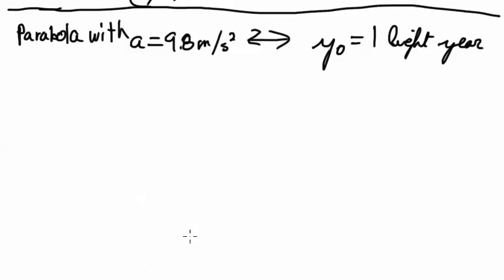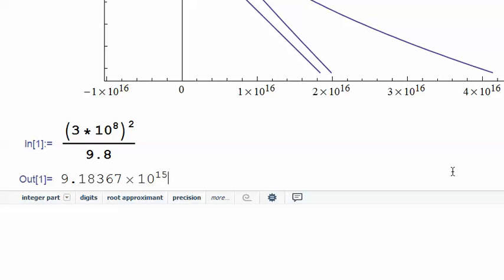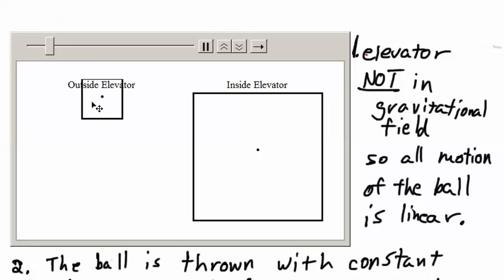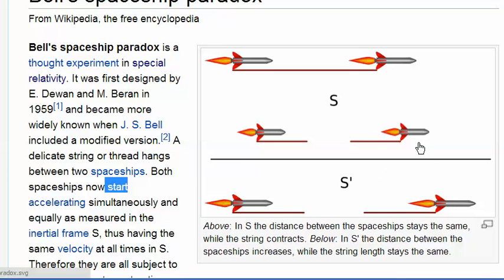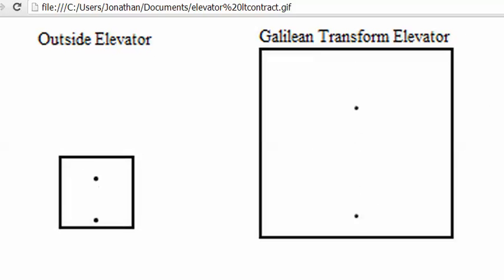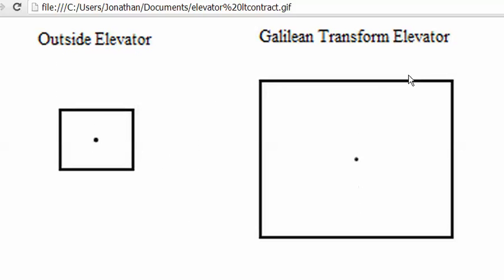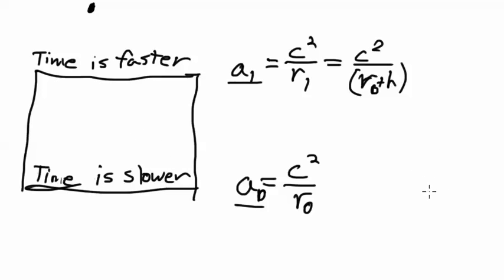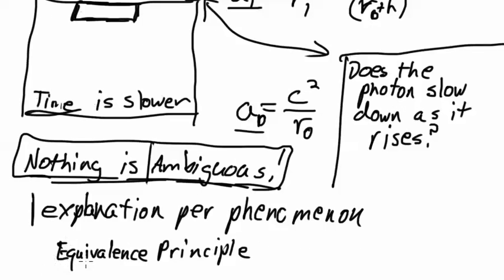RelativityNotes 12 - Circle, Hyperbola, Parabola, Elevator